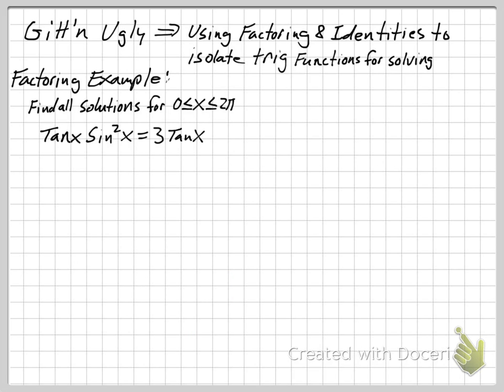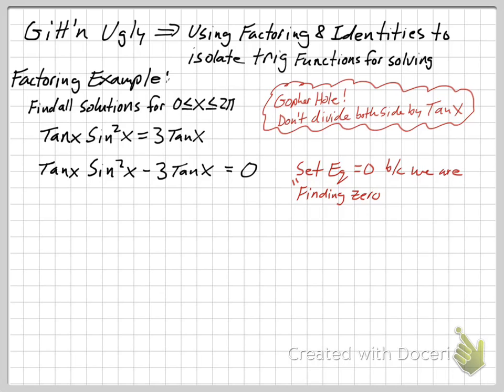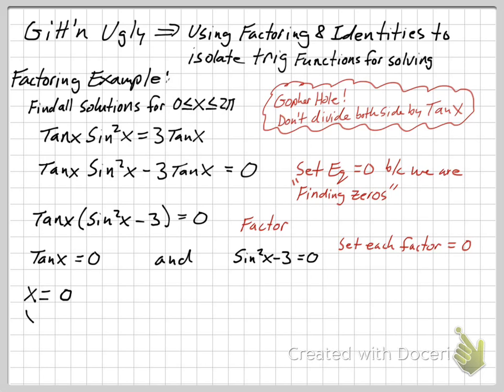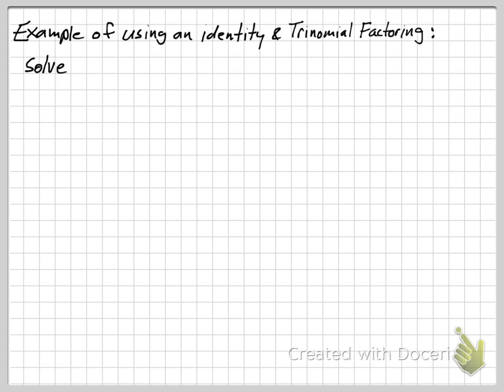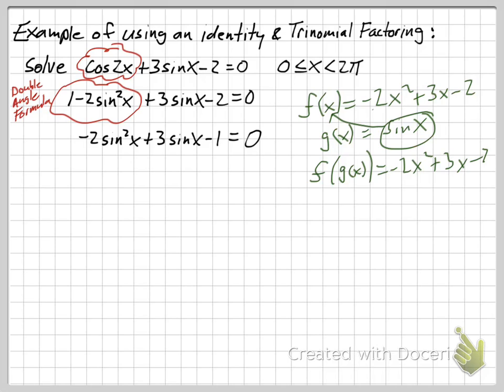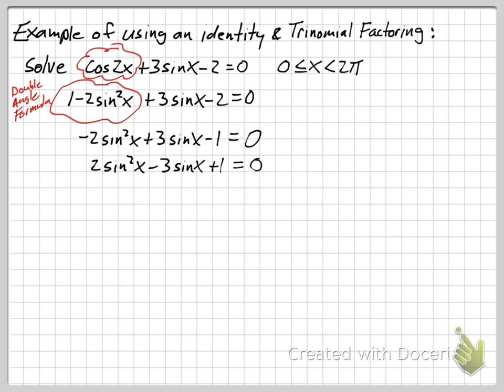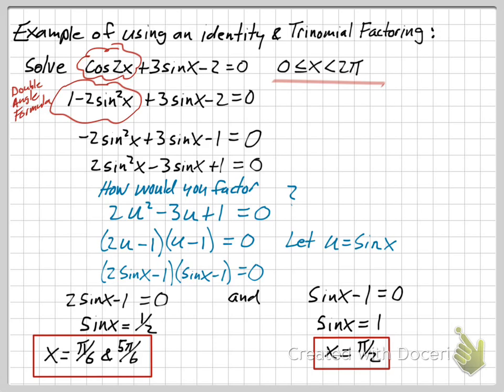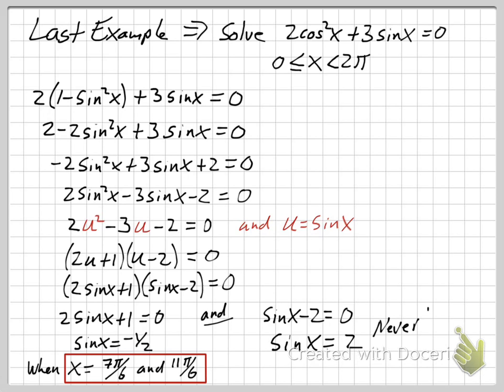6.5 Class Notes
More difficult solving trigonometric equations. Need to use your trig identities to isolate the variable